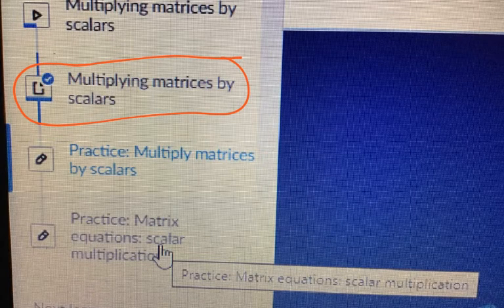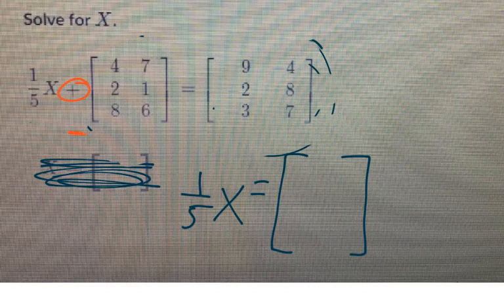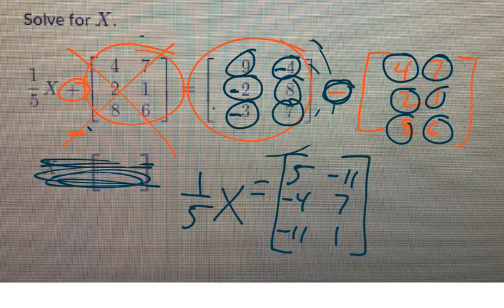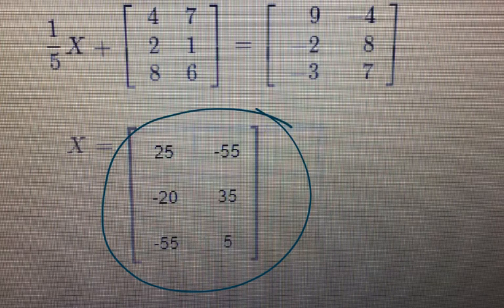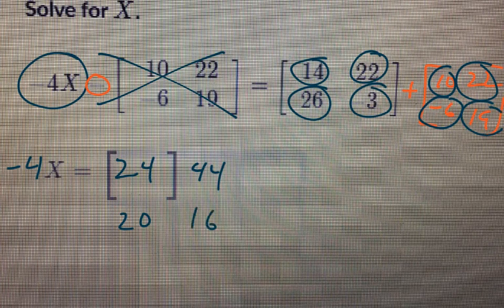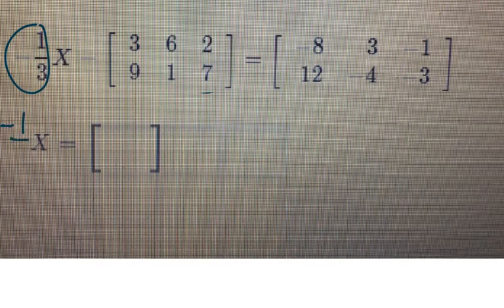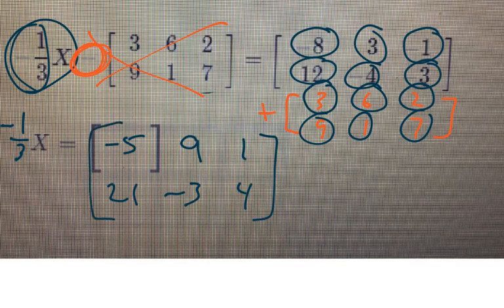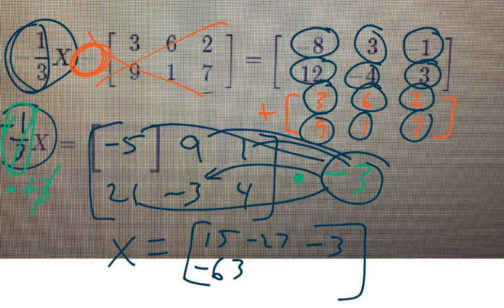April 21, 2020 MATRIX EQUATIONS WITH SCALARS